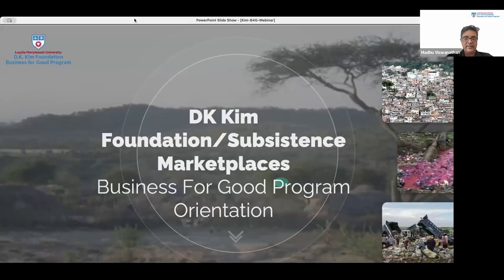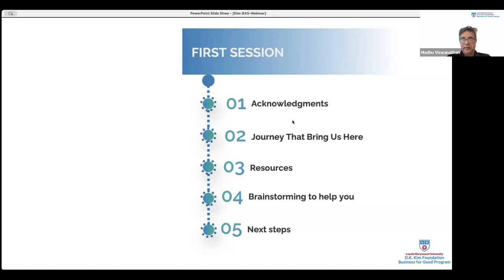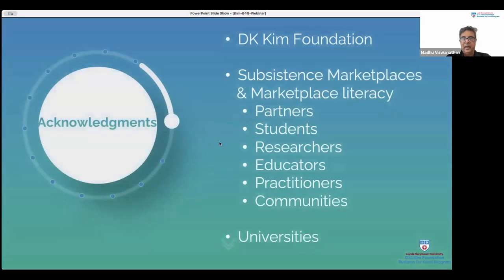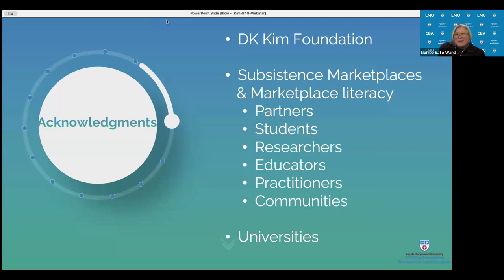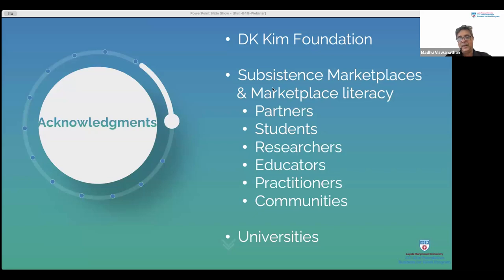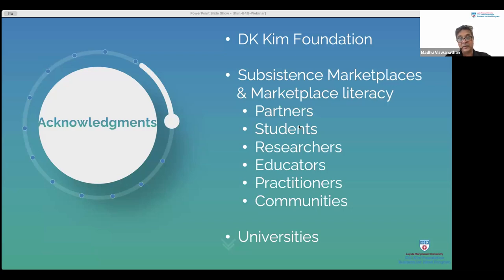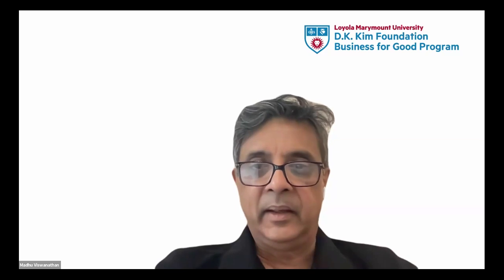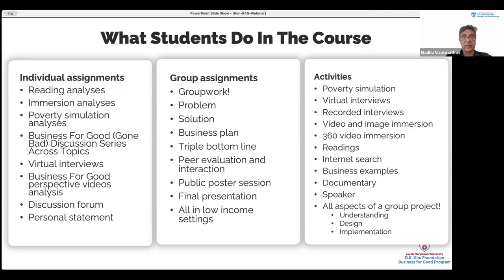Introduction: Educate the Educators Webinar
Professor Madhu Viswanathan, director of the D.K. Kim Foundation Business for Good Program at Loyola Marymount University, gives an overview of the Educate the Educators workshop and how educators around the world can utilize this information as a resource to fit their needs.